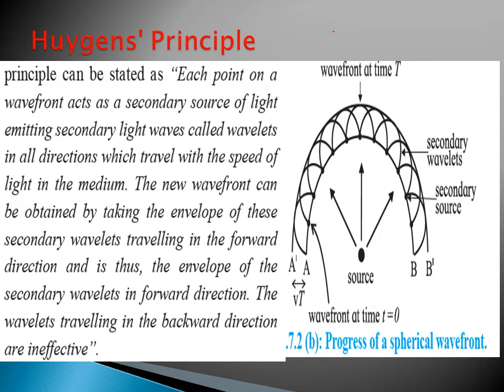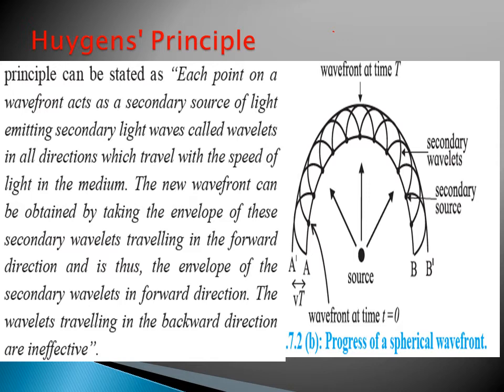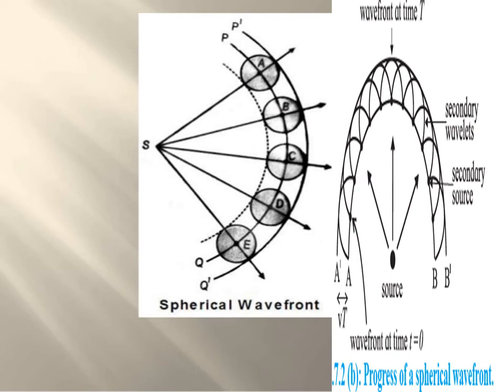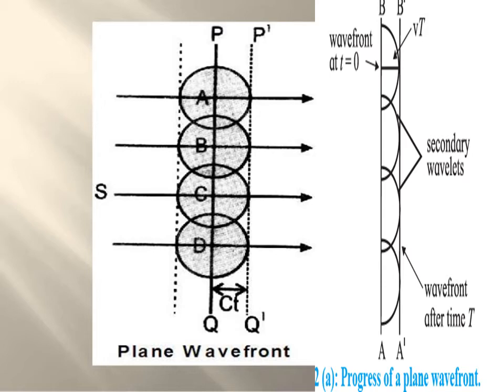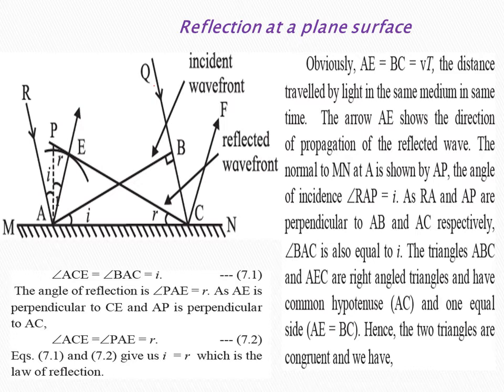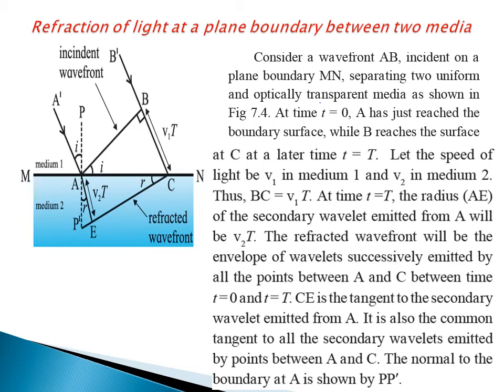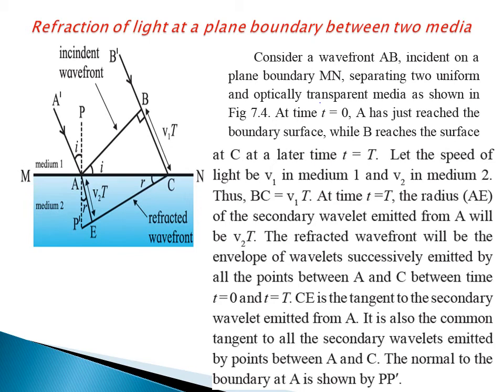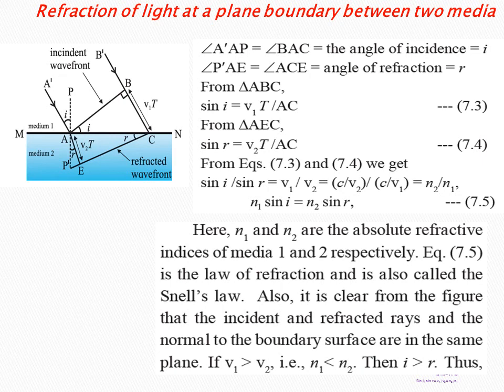Wave Optics (Lecture 2)